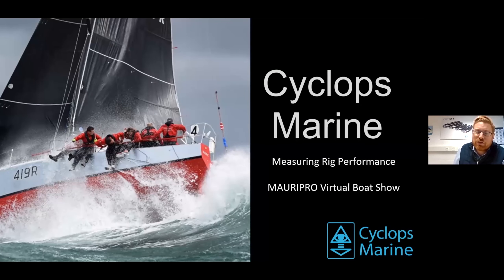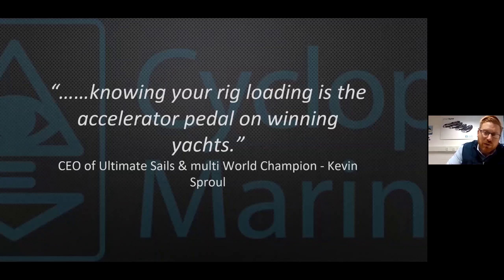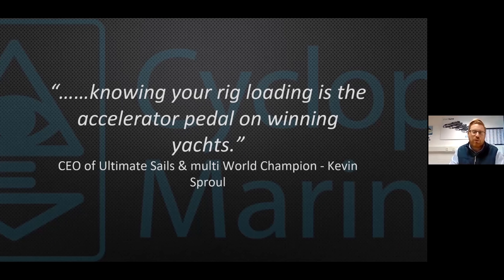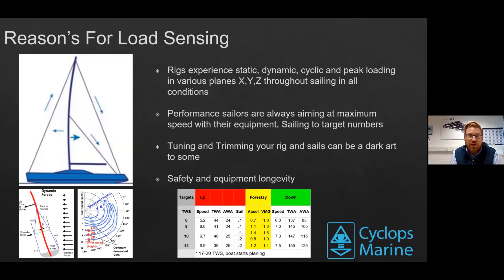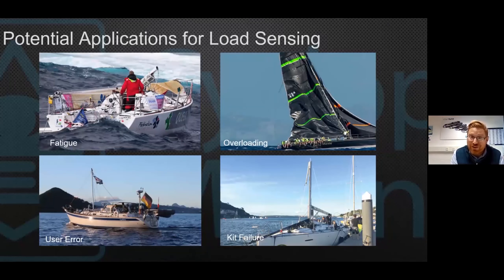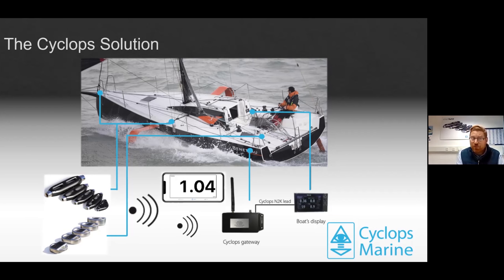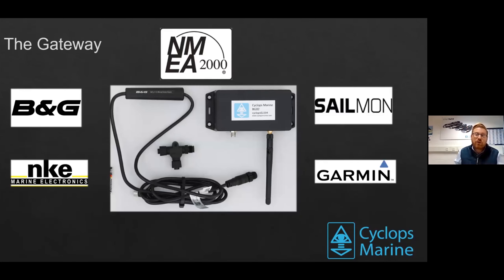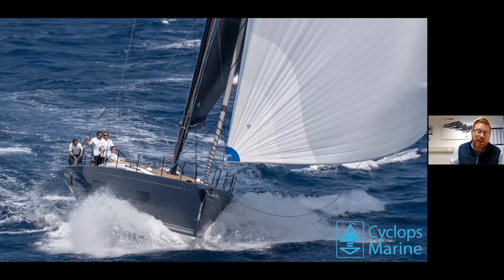Cyclops - New gadgets. Remote headstay tension gauge - 2020 MAURIPRO Virtual Boat Show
Cyclops - New gadgets. Remote headstay tension gauge

Founded in September 2018, Cyclops Marine brings together wireless sensor technology and sailing expertise, with the aim to be the industry standard in yacht load sensing. Cyclops sensors are designed to be used in a marine environment, developed with our customers in mind. Our sensors are factory calibrated, and have a minimum ±1% accuracy at full load (some of our sensors are more accurate). Previously, load sensing was only available to race teams and super-yachts. With our technology, sensors can be used on any boat, easy to install, wireless and providing useful information that is easily understandable to all sailors.